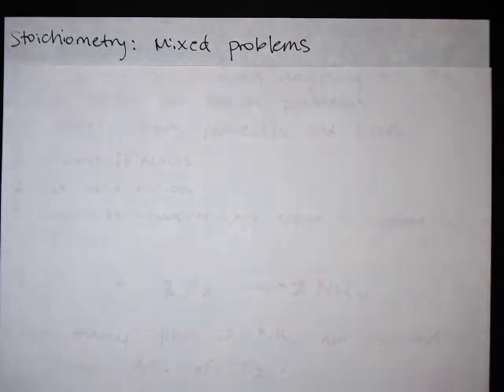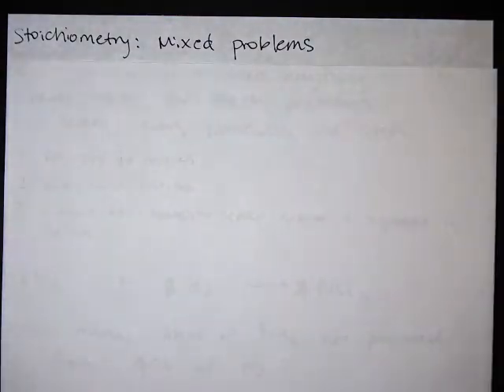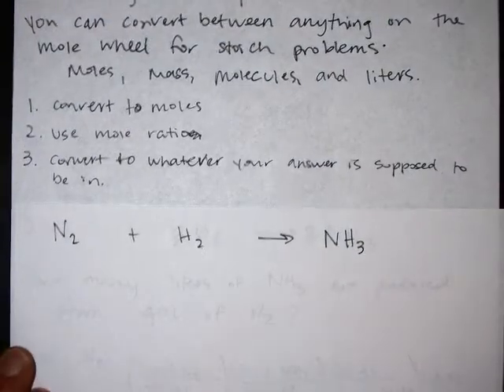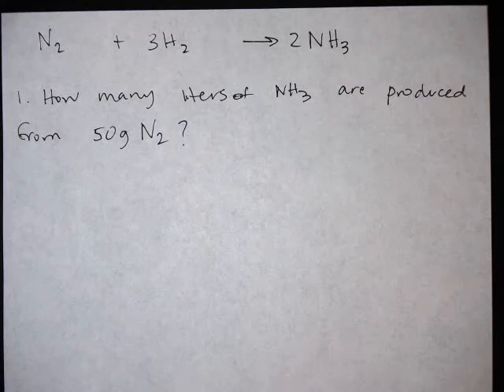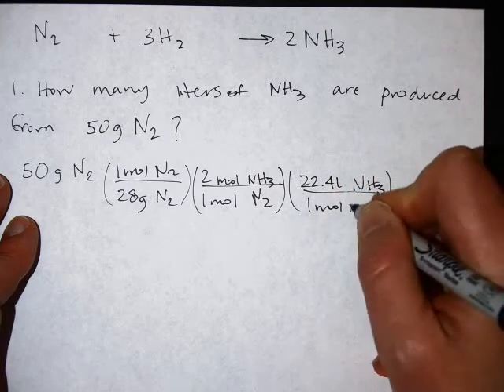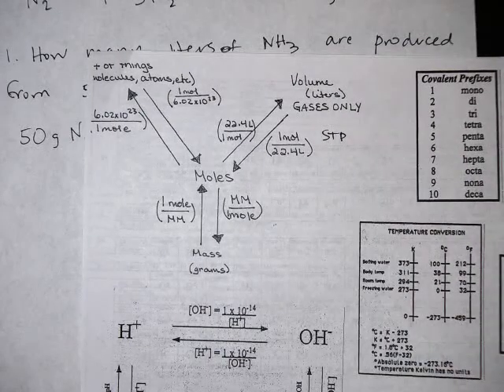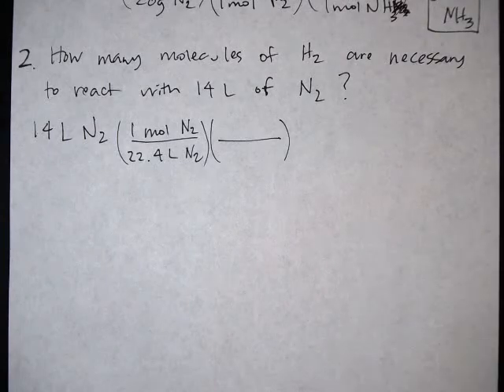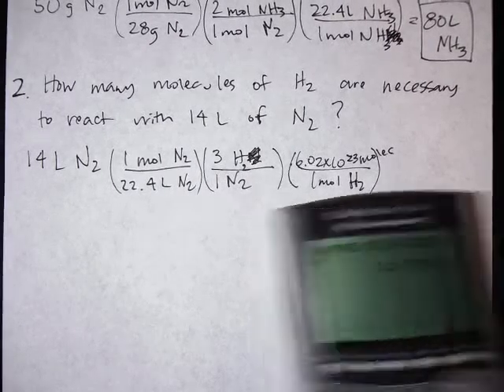Mixed Stoichiometry Problems